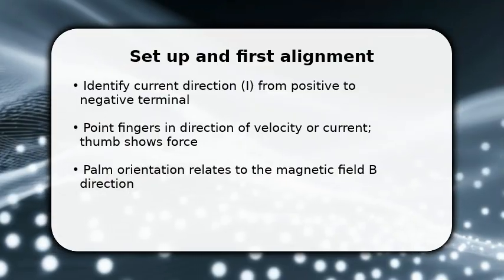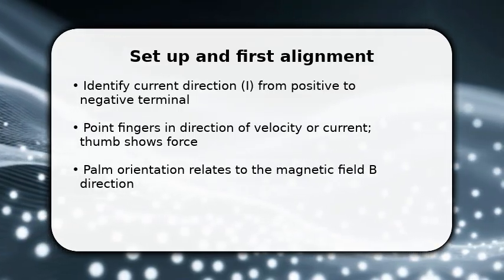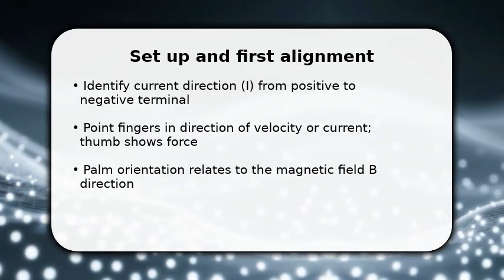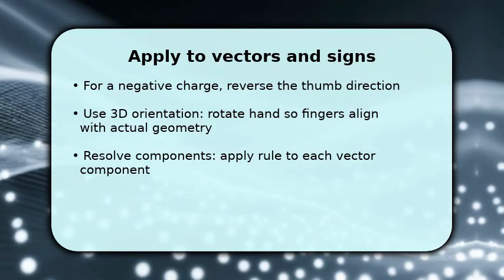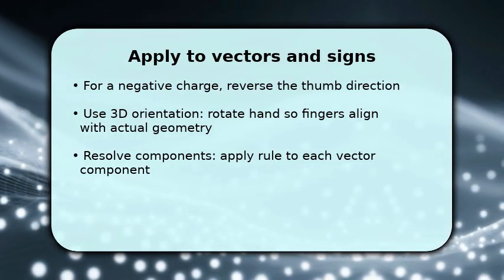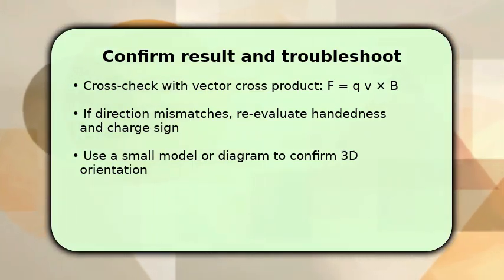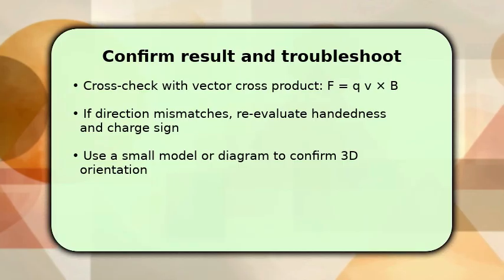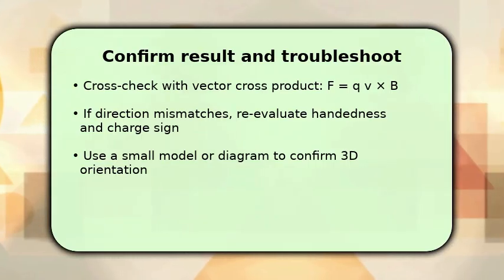How to Use Right Hand Rule for Magnetic Force - Easy Guide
How to Use Right Hand Rule for Magnetic Force - Easy Guide | 🔒 Surfshark VPN Deal — Stay private and secure. $1.99/mo + 3 Months Free ▸

Dive into the world of magnetism and discover how to apply the right hand rule for magnetic force with our easy-to-follow guide. Perfect for students, hobbyists, or anyone curious about physics principles in action.

right hand rule, magnetic field direction, force on a current carrying wire, Electromagnetism tutorial, physics of magnetism application,